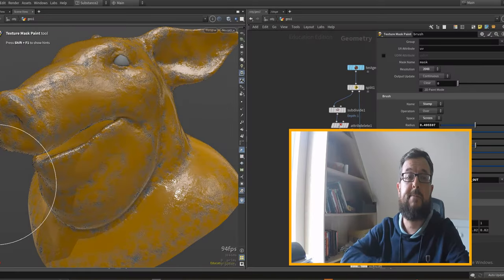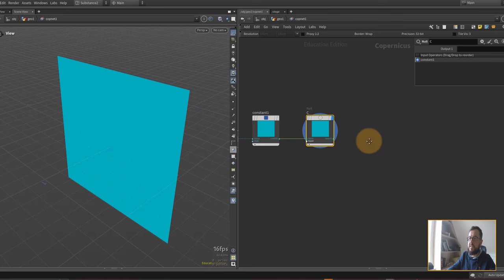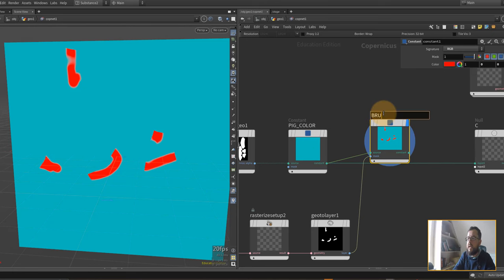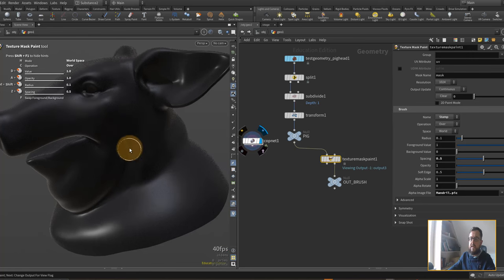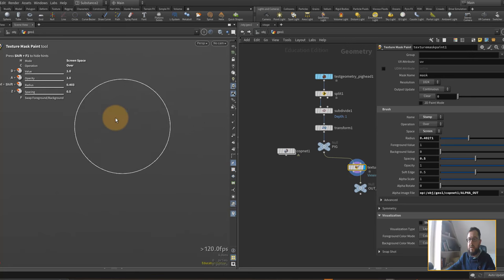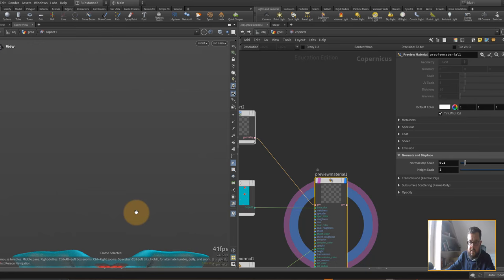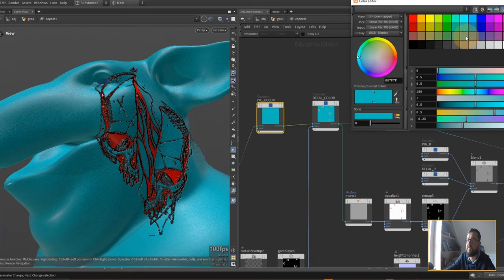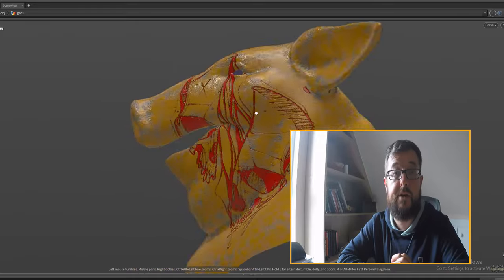Houdini 20.5 Copernicus Painting Decals in COPs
Hacking the texture mask paint to paint Decals into Copernicus.

Very nice, 9Hole video explaining how to procedurally scatter images while keeping the images coherent in world space.